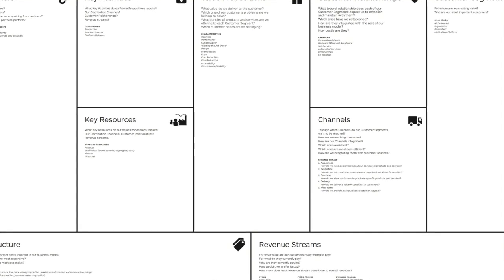Business Model Canvas Overview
This video is about Business Model Canvas Overview